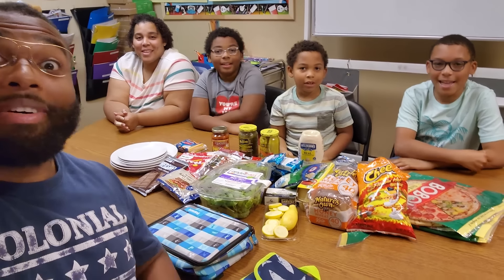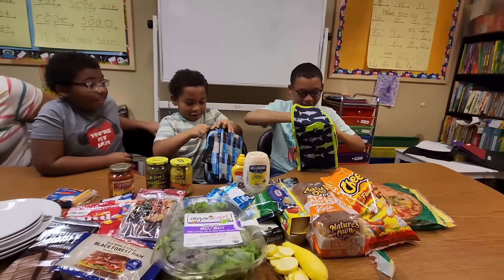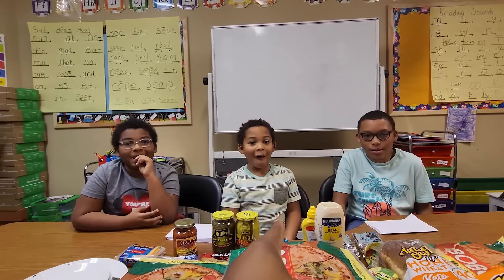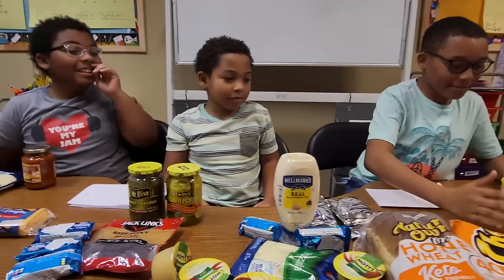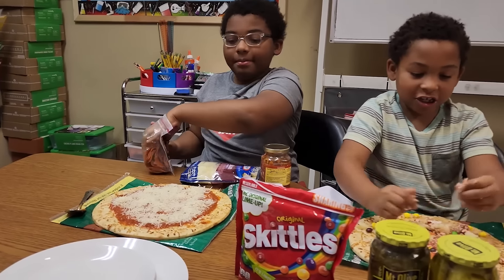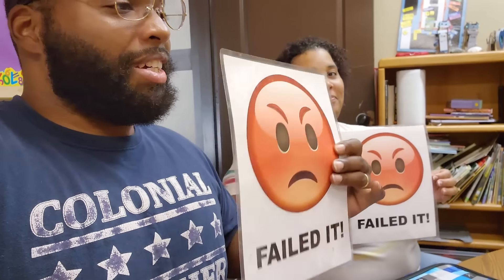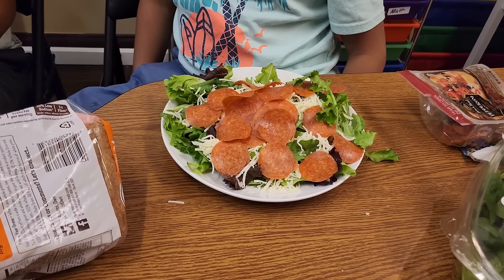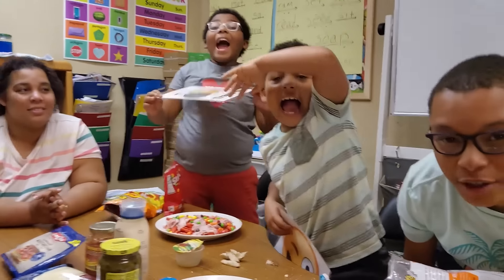Back To School Lunch Challenge! Kid Version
ZZ Kid, Goo Goo Gaga, and Gaga Baby creates back to school lunch challenge! Whoever nailed it wins the challenge. The failed it competitor loses the challenge.